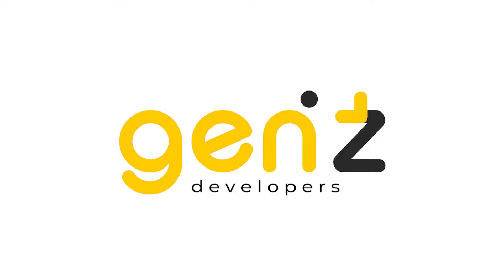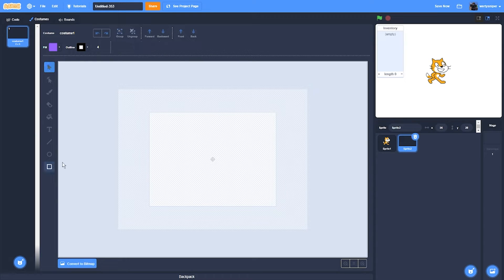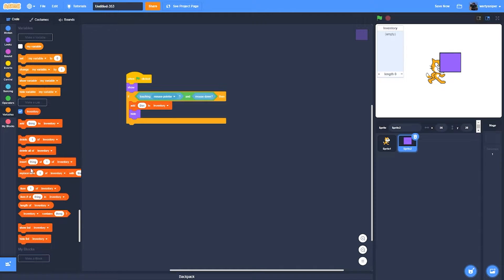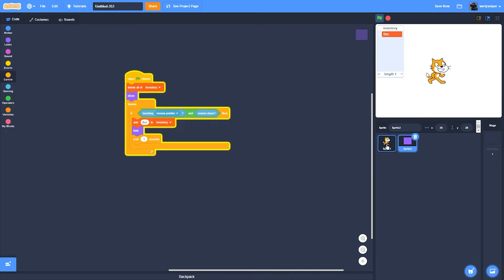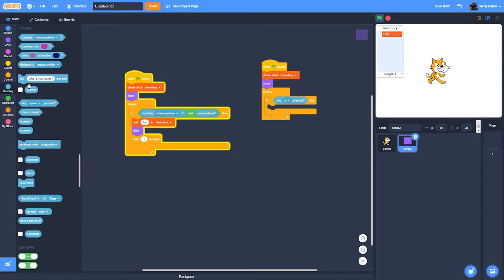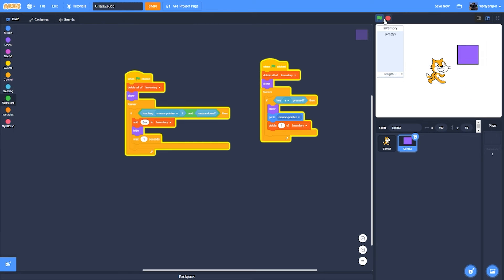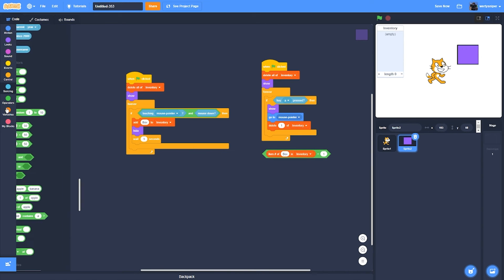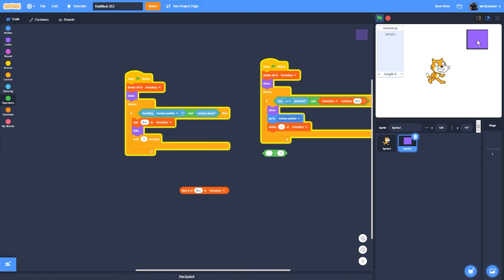How To Use Lists In Scratch!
In this video, I will teach you How To Use Lists In Scratch!